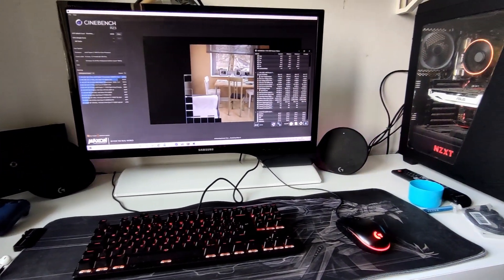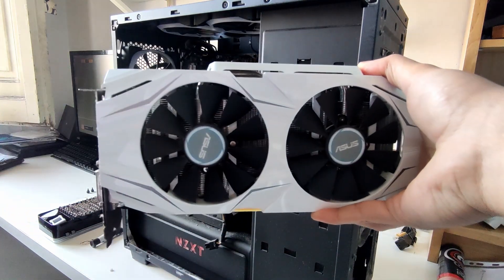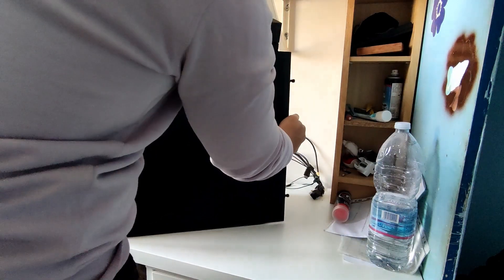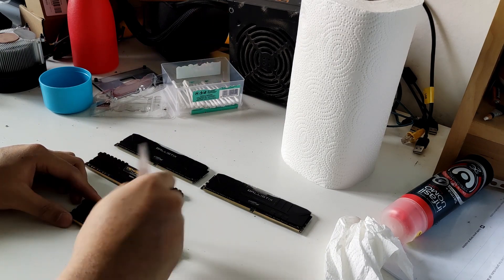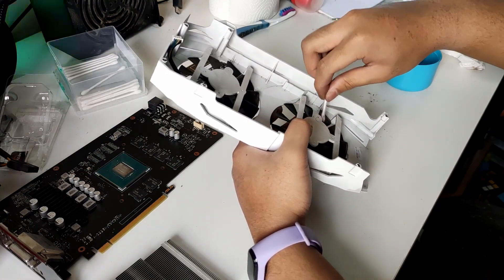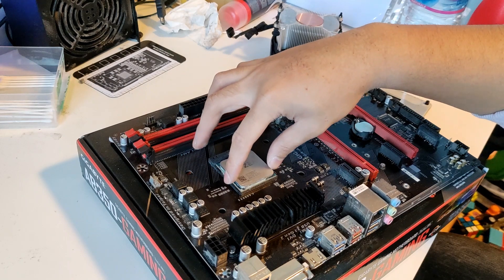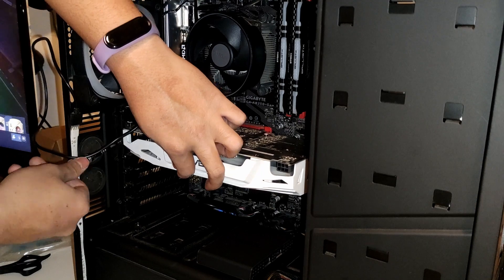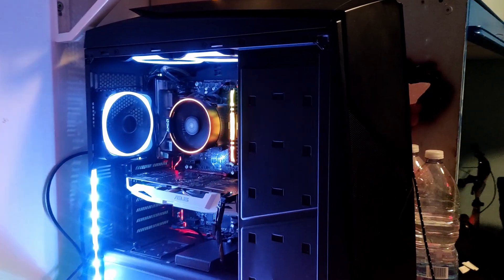PC shutting down and lagging! Let's see if we can fix it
Hello everybody! What's up? In this video I will be deep cleaning and upgrading my friends computer. He's been having shutting down issues and slow PC responsiveness. Let's see if we can fix the problem.

Chapters:
0:00 - Intro
0:26 - Problems
0:58 - PC specs
2:46 - Probable cause of the problems
3:31 - Let's start dissasembling the PC
5:15 - Cleaning time
9:10 - PC Reassembly
11:35 - Let's see if it works!
12:06 - Did we fix the problems?
12:56 - Conclusion & Before and after Photos
13:16 - Ending

Stay safe and stay strong, make PEACE and not war.